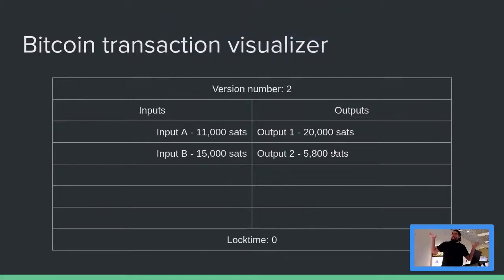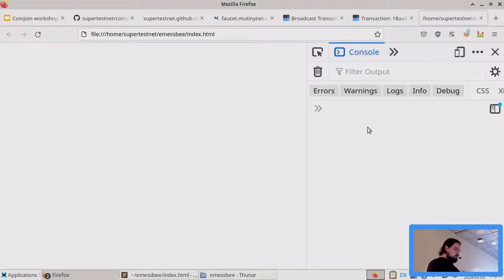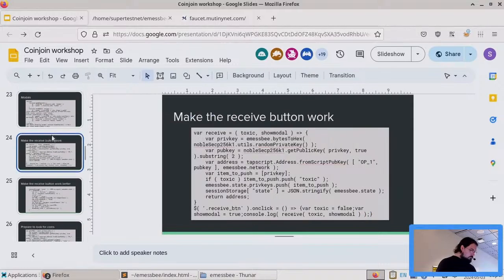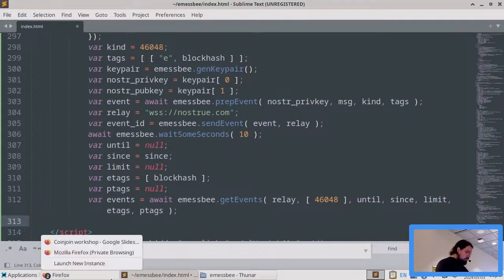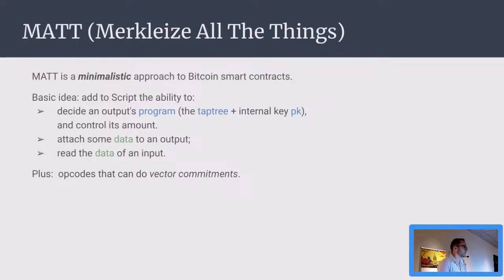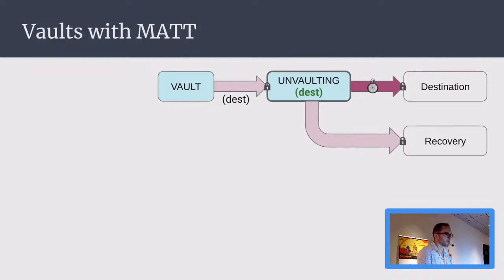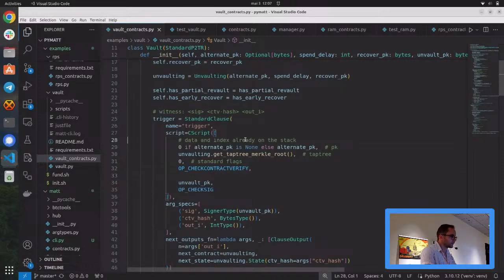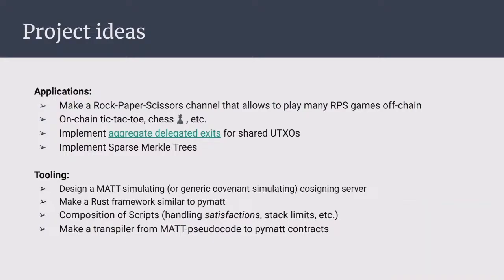Live | bitcoin++ ATX script edition | May 2024 | Austin TX